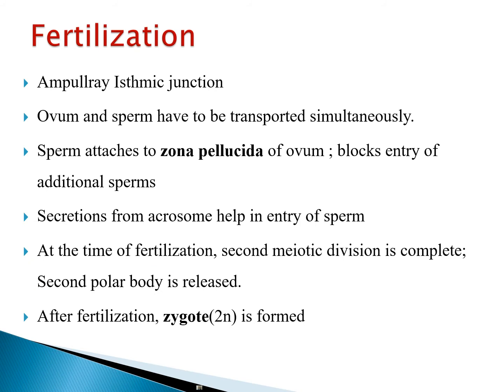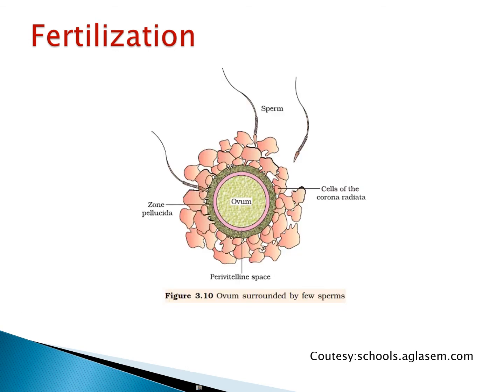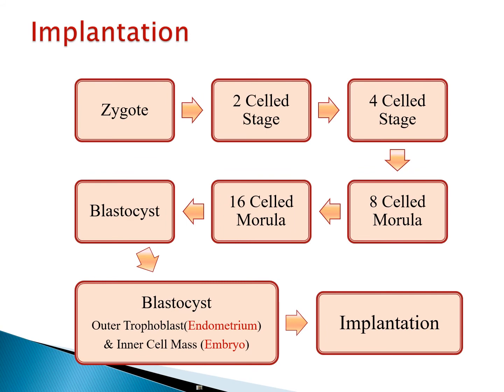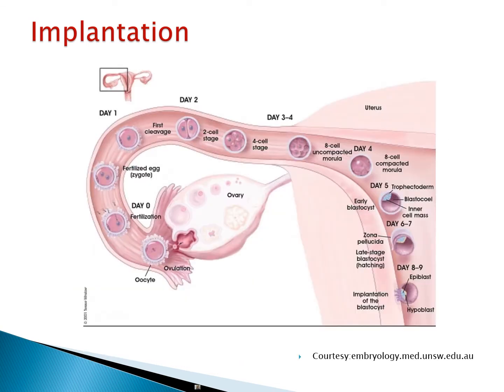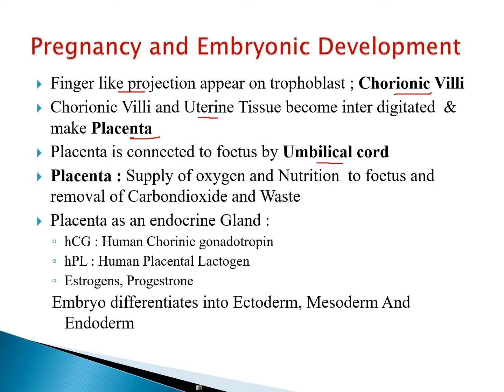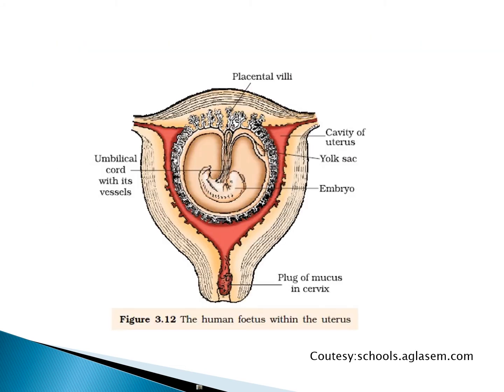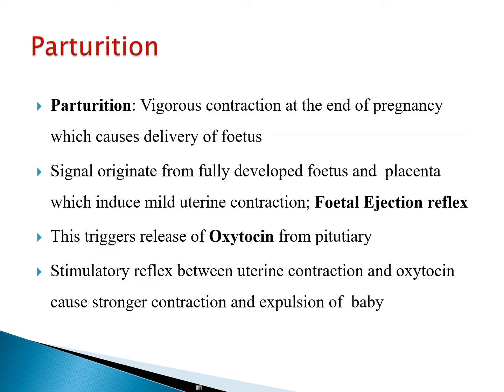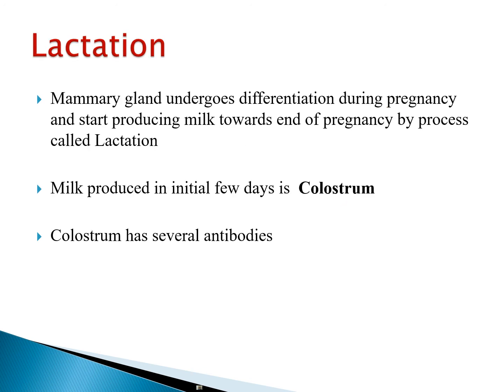CHAPTER 3 Lec 5 FERTILIZATION & POST FERTILIZATION EVENTS rec good quality